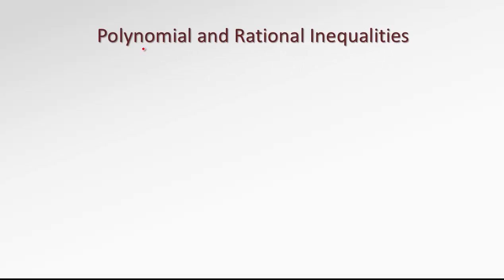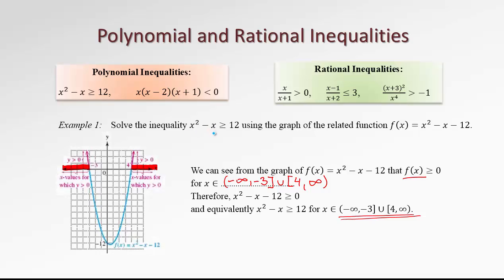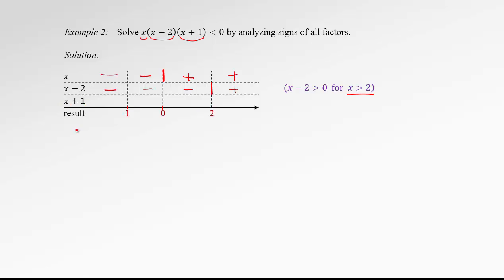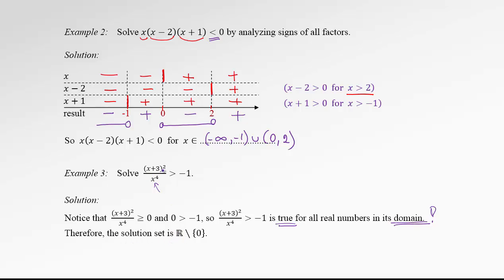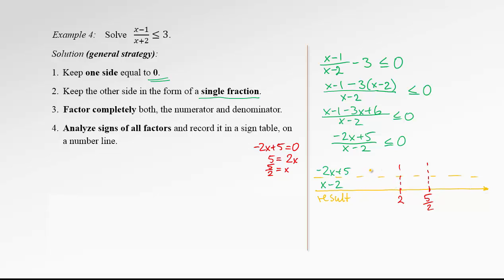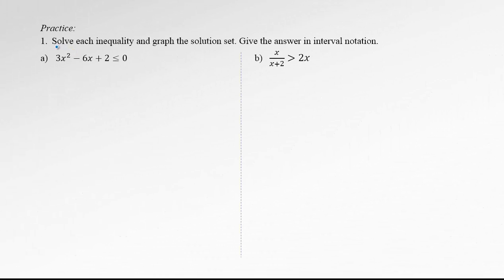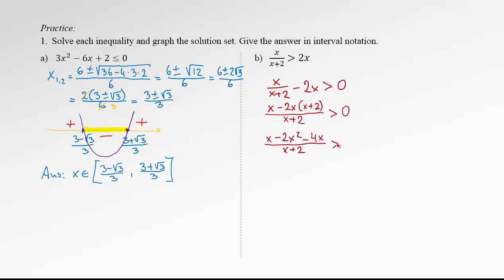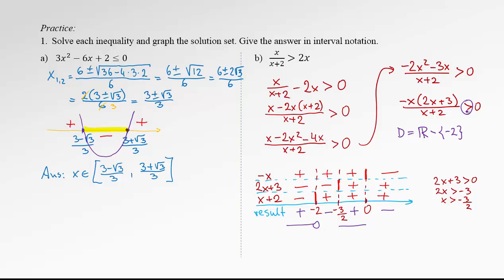9.7 Polynomial and Rational Inequalities